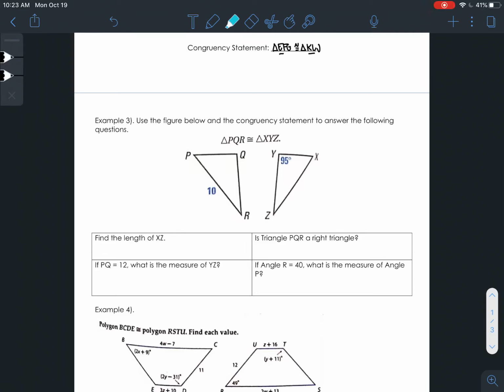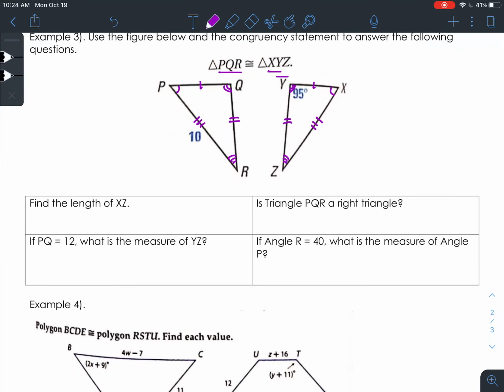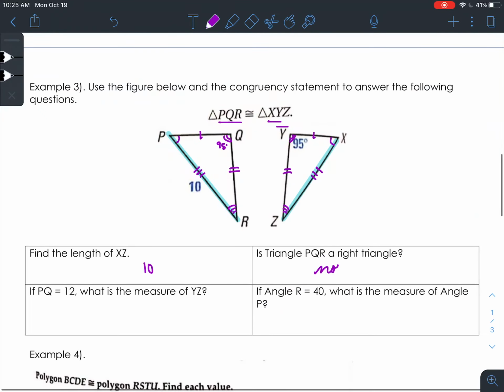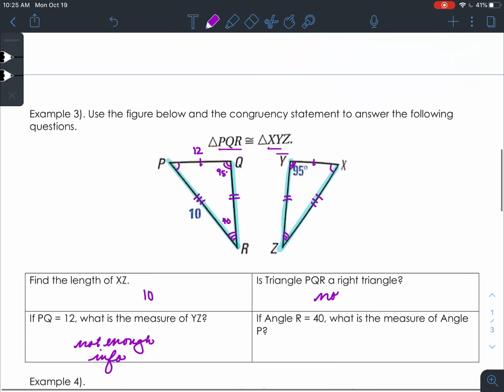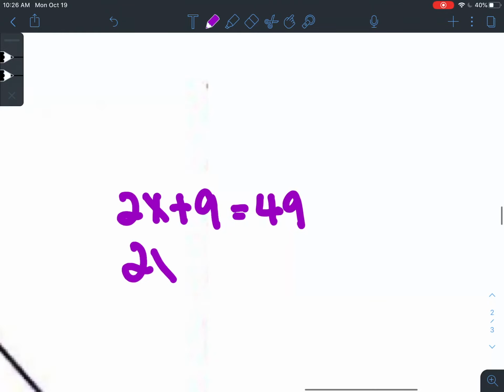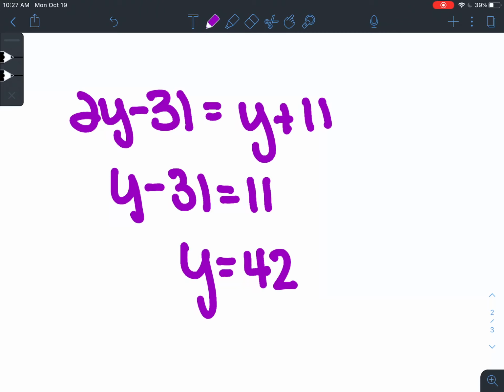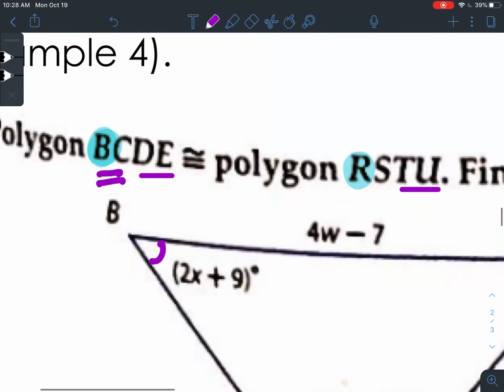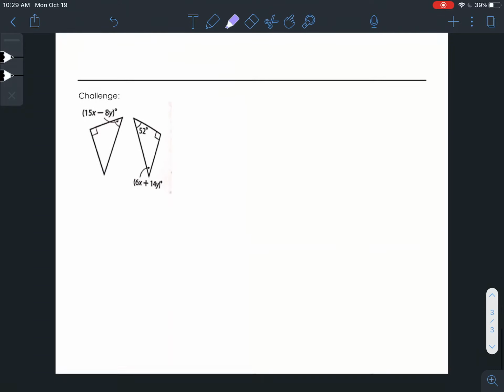H Geometry Section 4.3 Part 2